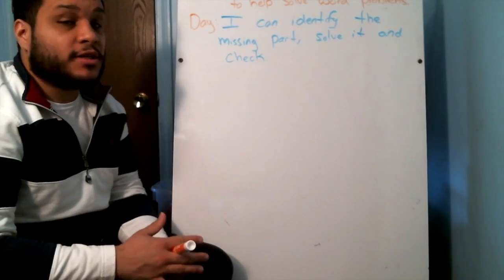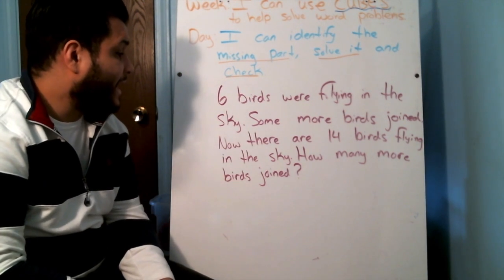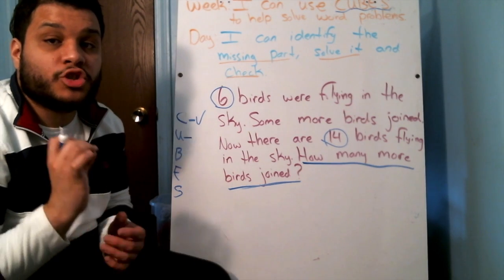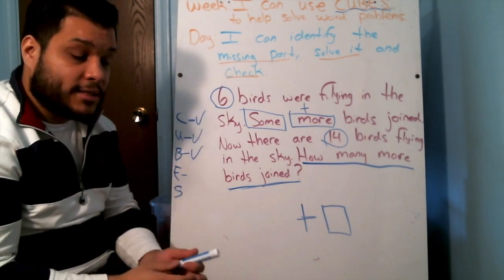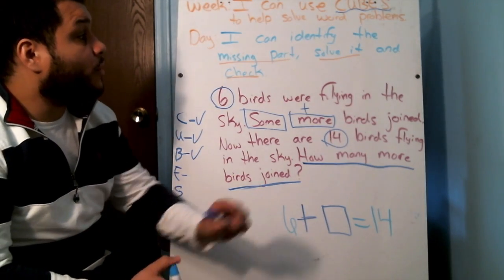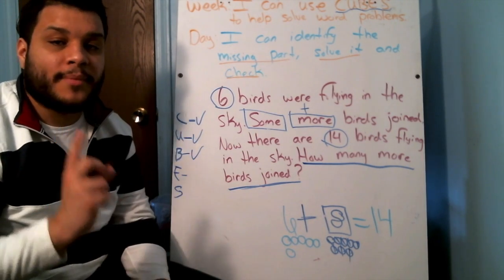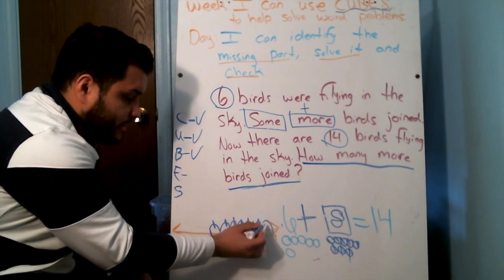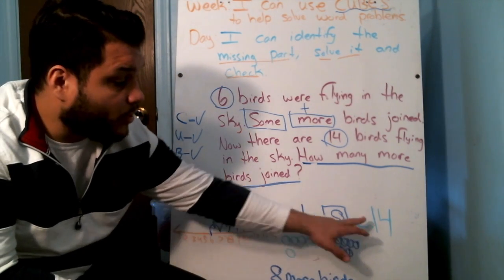4-28 Tuesday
This video is about 4-28 Tuesday